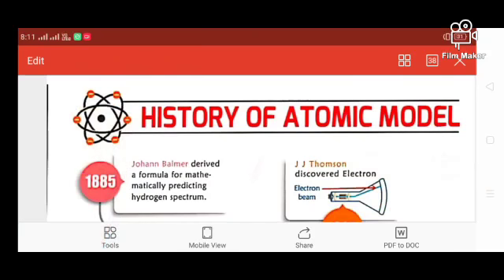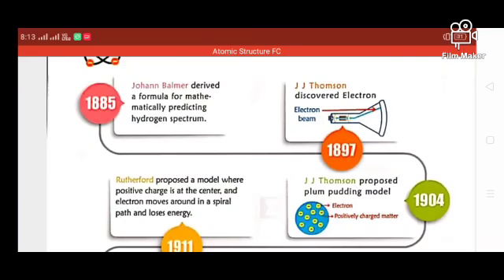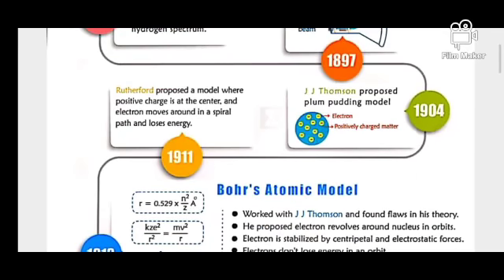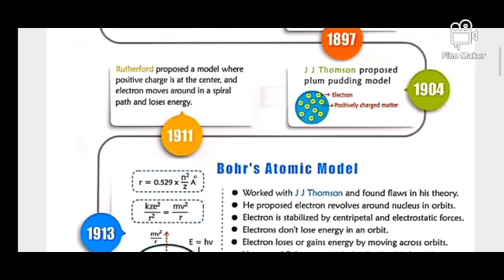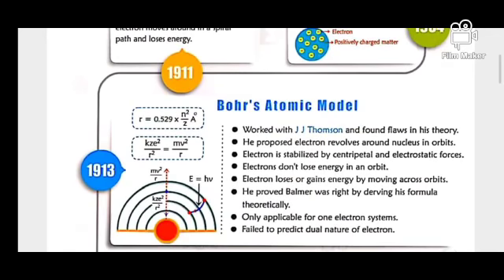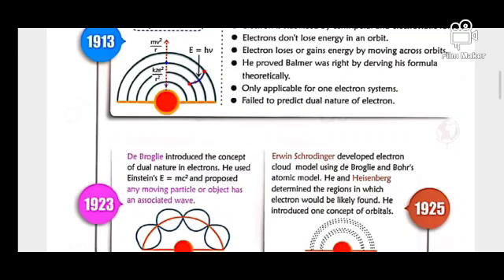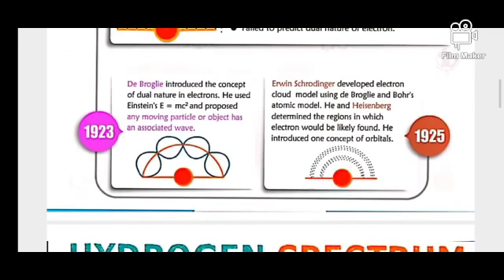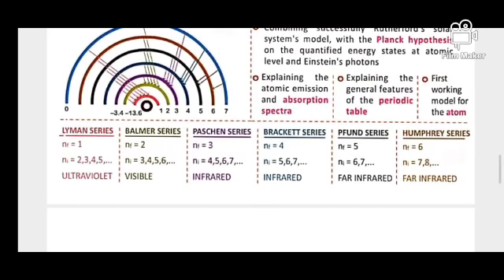Concept_Gun: History of Atomic model; Rutherford atomic model,Bohr atomic model,etc By Samyajit Sir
Matter is composed of indivisible building blocks. This idea was recorded as early as the fifth century BCE by Leucippus and Democritus. The Greeks called these particles atomos, meaning indivisible, and the modern word “atom” is derived from this term. Democritus proposed that different types and combinations of these particles were responsible for the various forms of matter. However, these ideas were largely ignored at the time, as most philosophers favored the Aristotelian perspective.

The concept of the atom was revisited and elaborated upon by many scientists and philosophers, including Galileo, Newton, Boyle, and Lavoisier. In 1661, Boyle presented a discussion of atoms in his The Sceptical Chymist. However, the English chemist and meteorologist John Dalton is credited with the first modern atomic theory, as explained in his A New Systemof Chemical Philosophy.

SP Solutions by Samyajit Sir